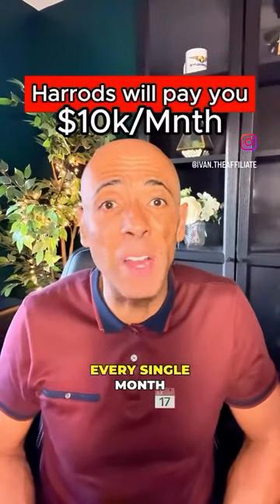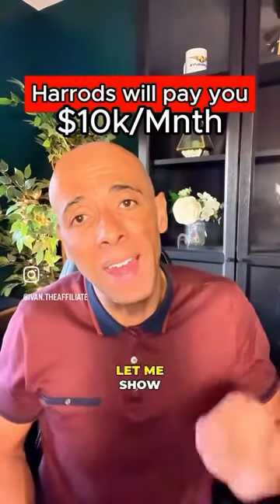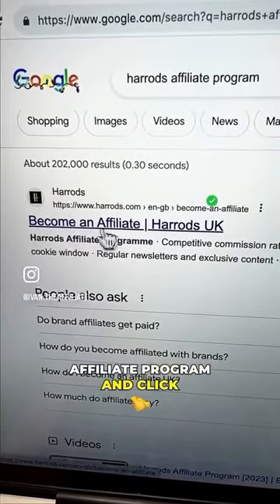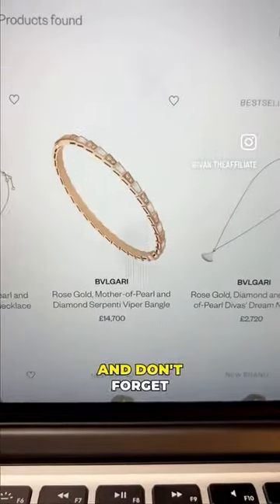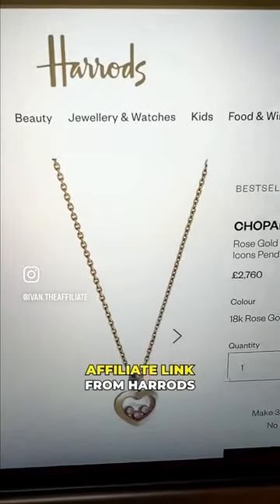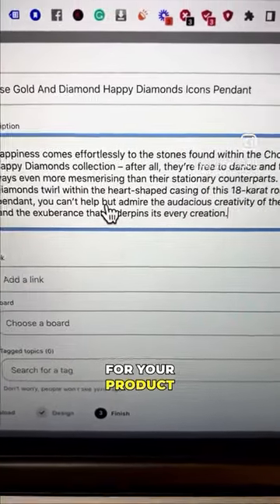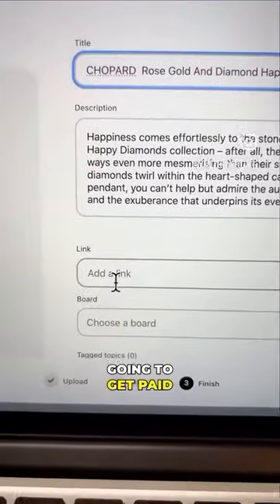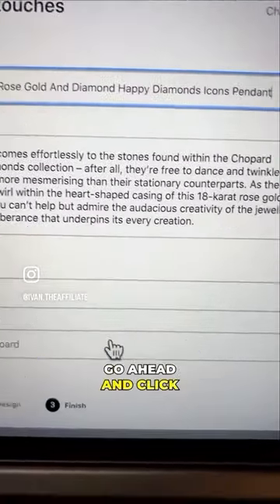Make Passive income autopilot with Harrods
Make money in online